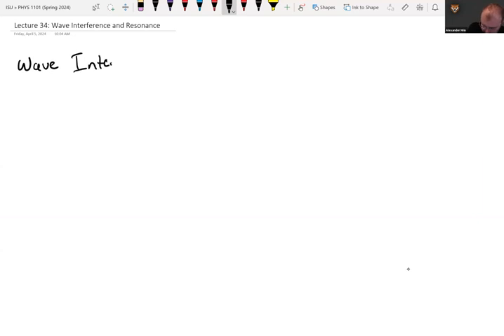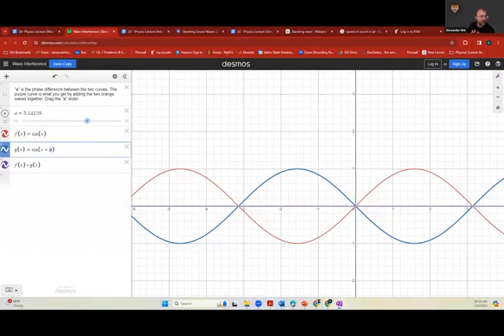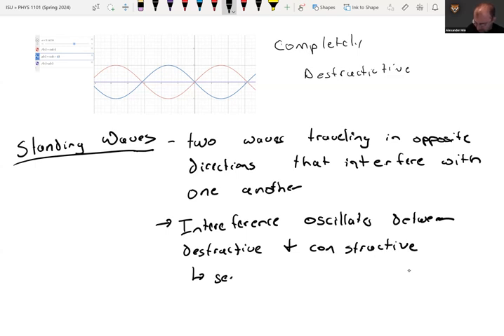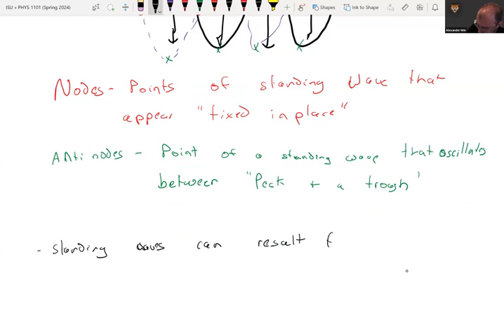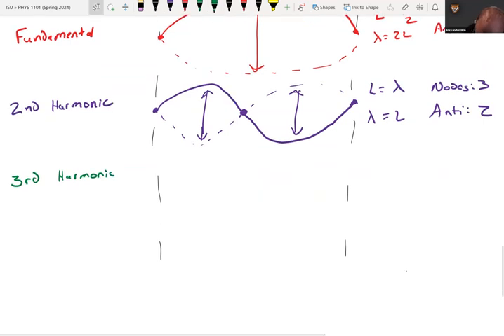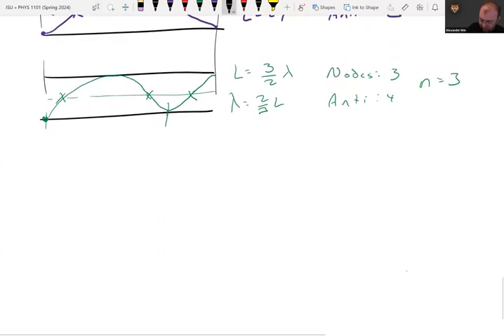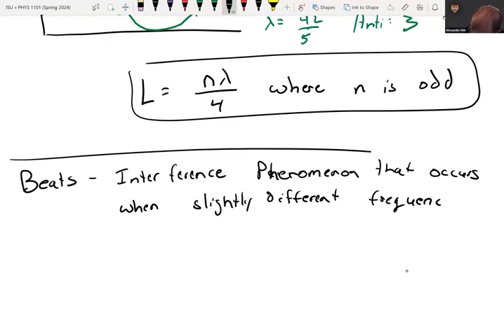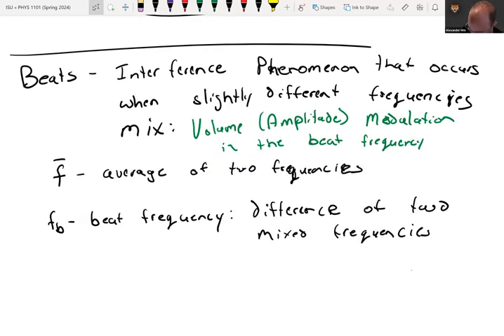34 Wave Interference and Resonance